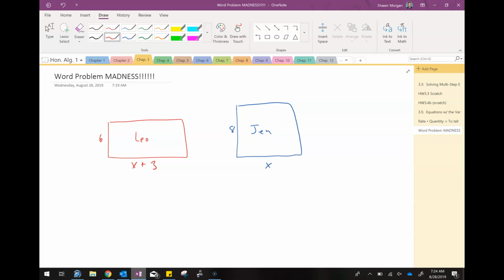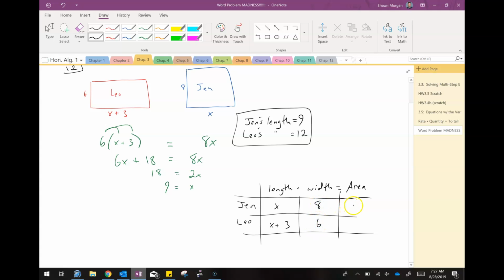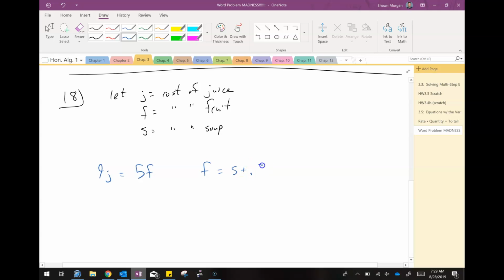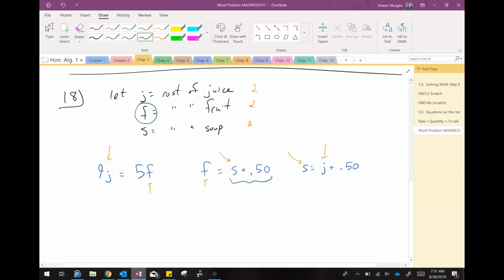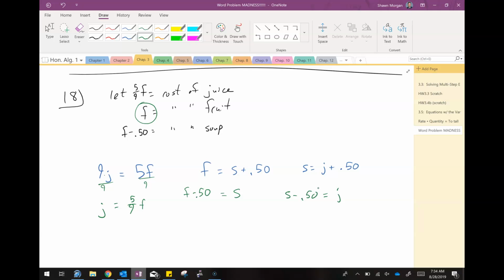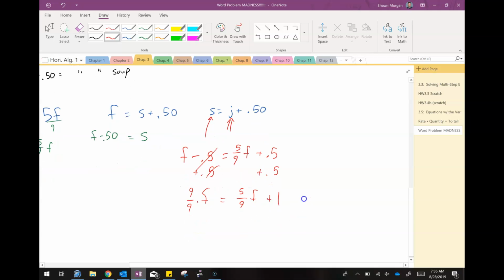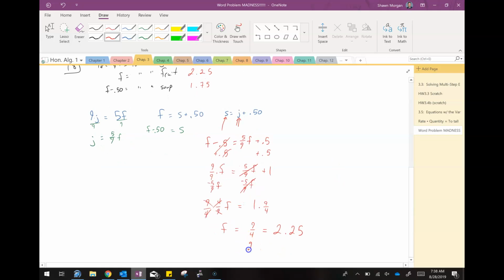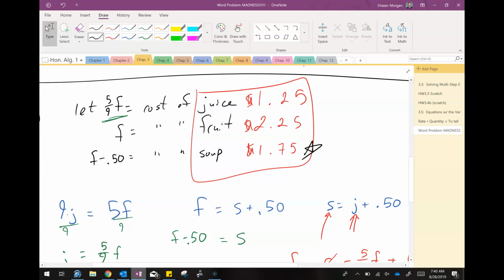Early-Morning Math_Intro to Word Problems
Here we discuss setting up word problems using a 5-step method.